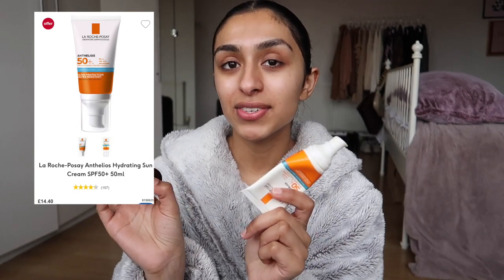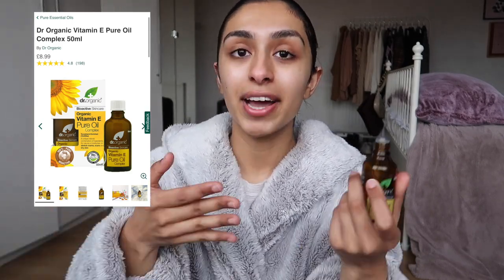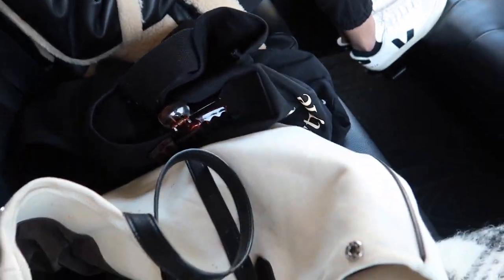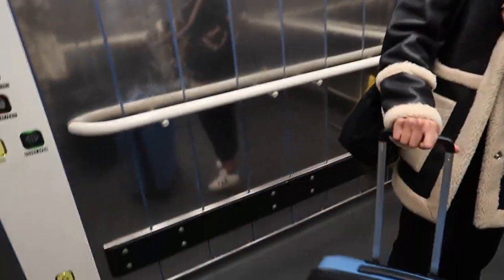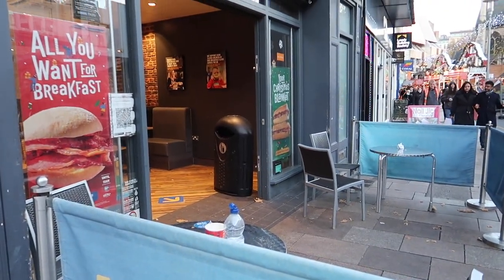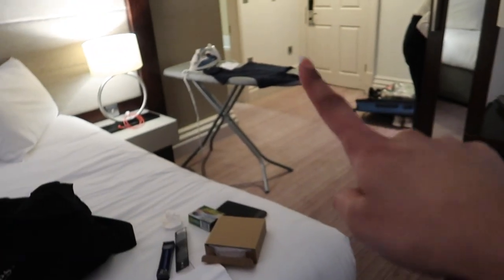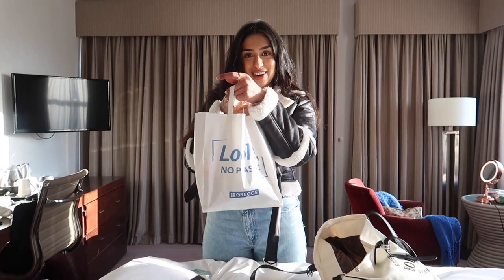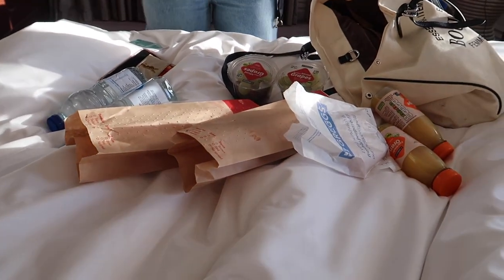CARDIFF VLOG 🌃 💫 Wedding day, shopping & 3 hour train ride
Karma is an all-in-one shopping assistant that automatically helps you shop smart and save time and money automatically."